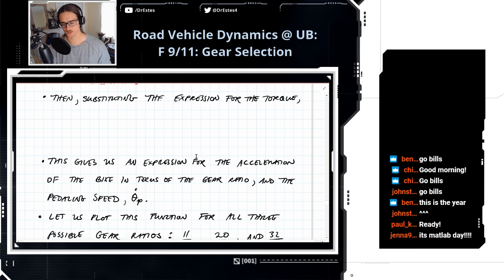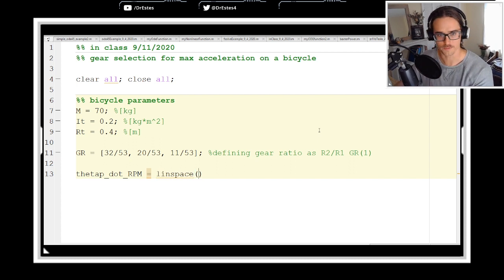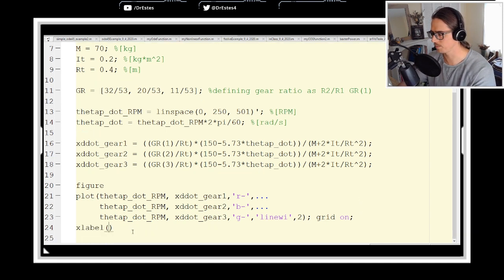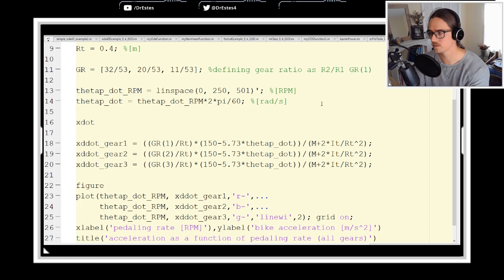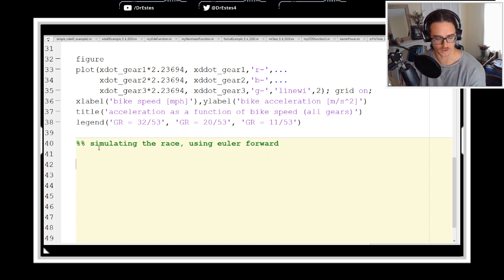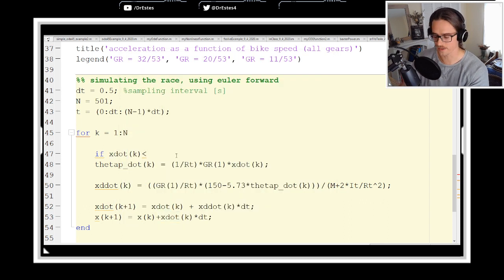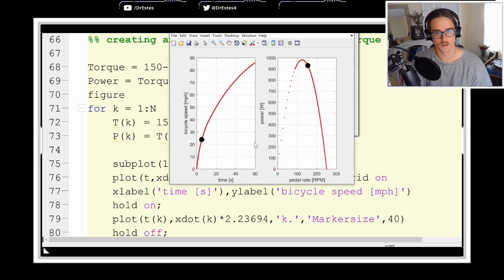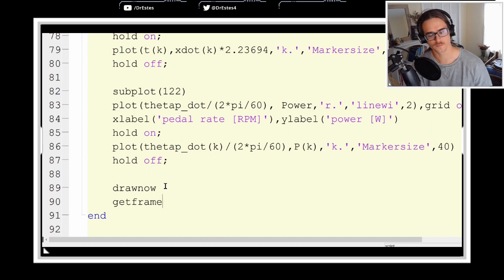Road Vehicle Dynamics (9/11): Gear Selection for ACCELERATION